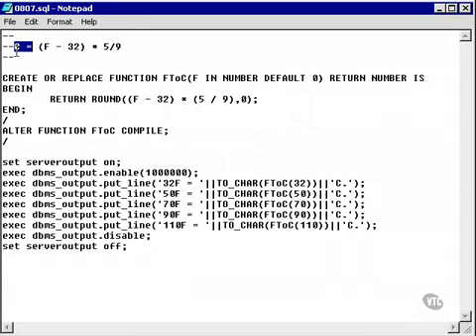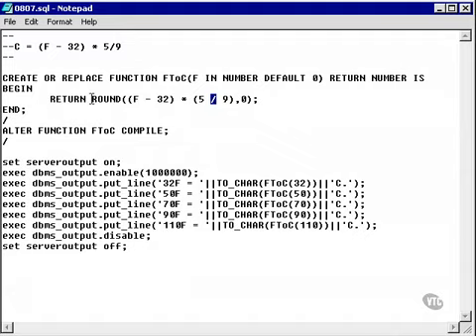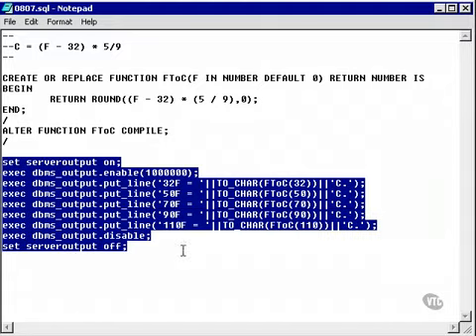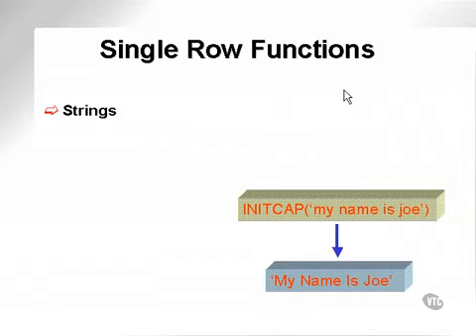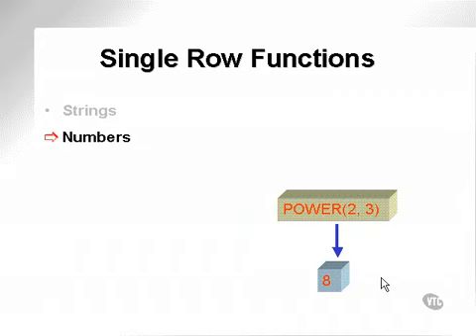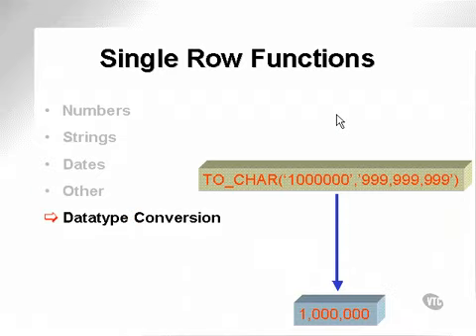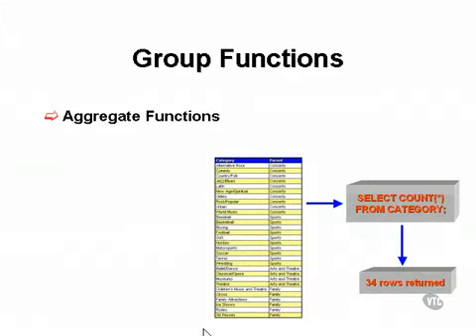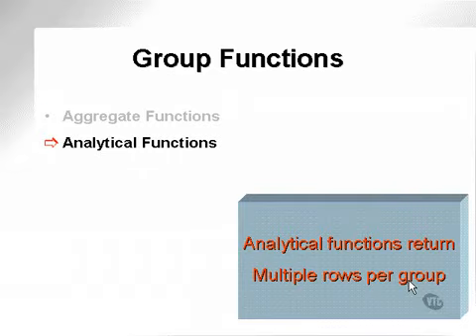learning oracle application developer 72 ‏ YouTube